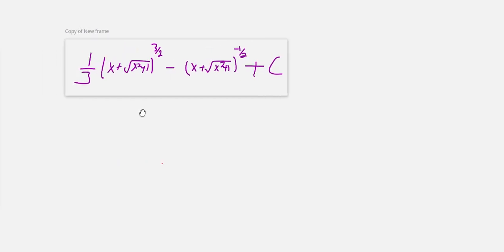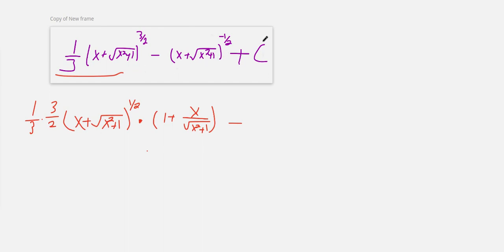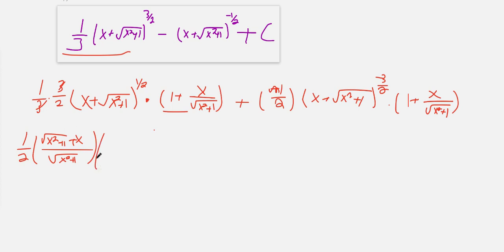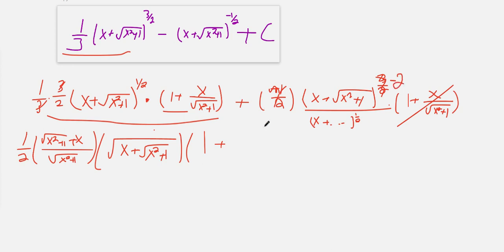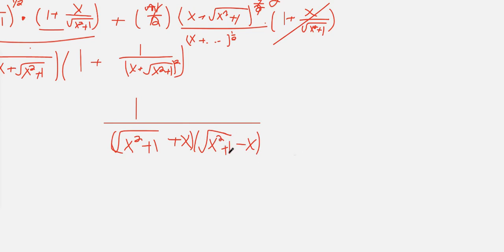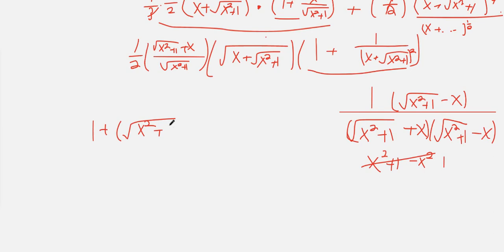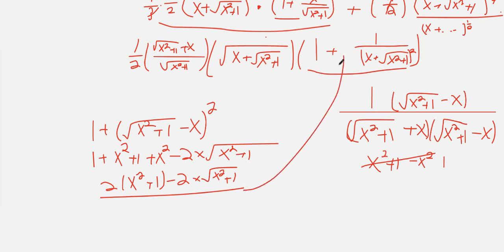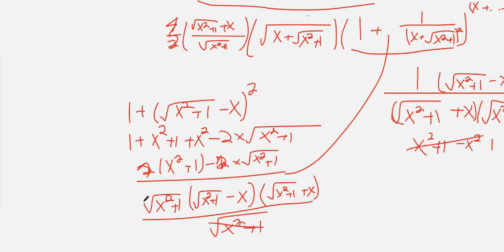Checking an integral by differentiation